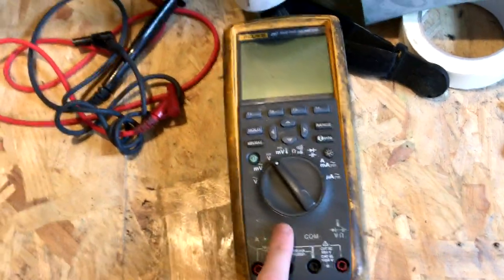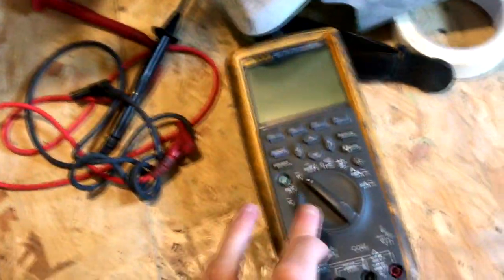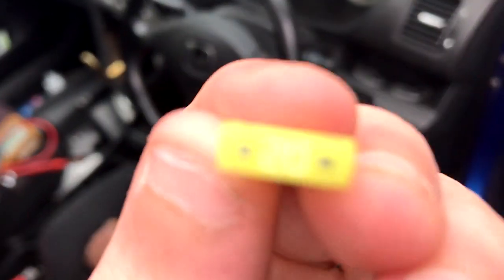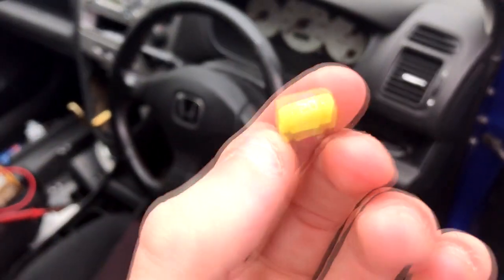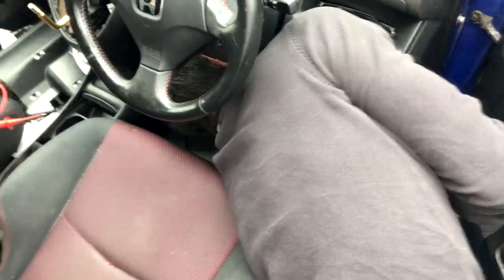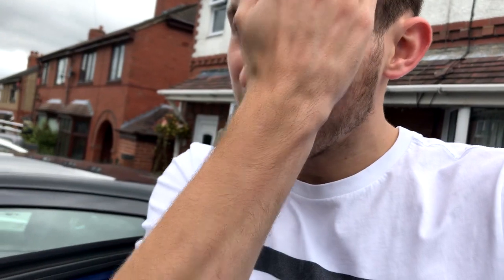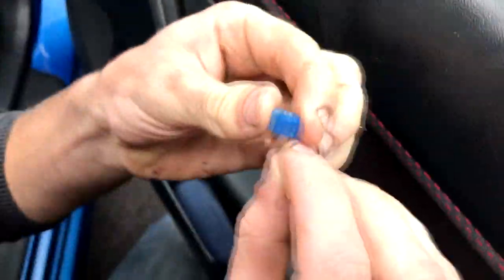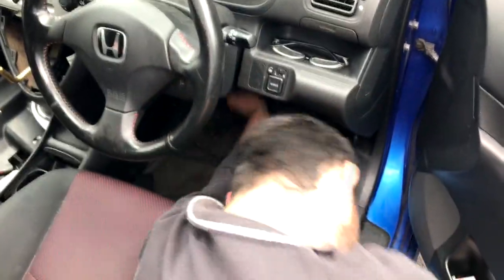FINDING AND FIXING THE CIGARETTE LIGHTER / HONDA CIVIC EP2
Thank you guys ever so much for watching it means the world to me. Please subscribe for more content like this and like the video.If you have any questions leave them in the comment section or follow my instagram and message me over on there thanks again guys.